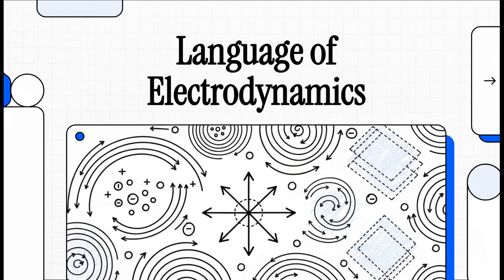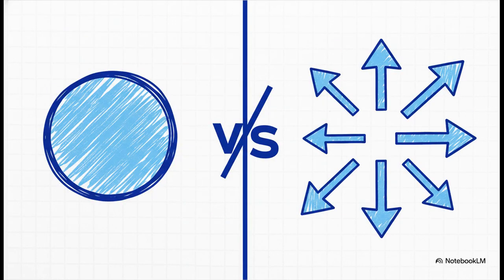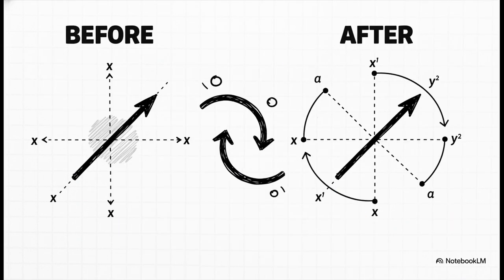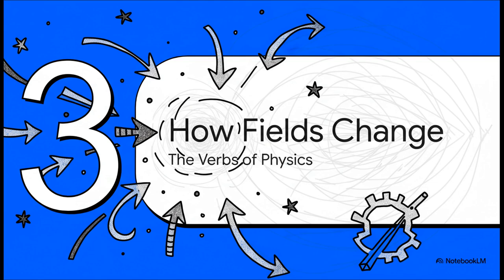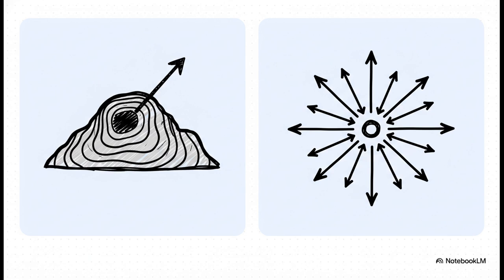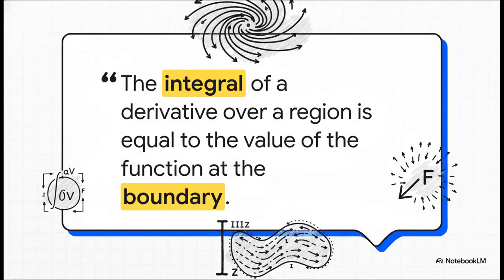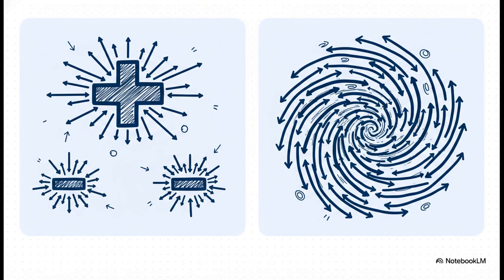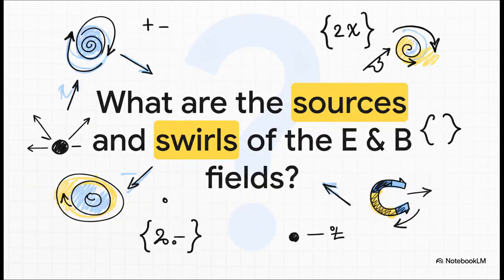Vector algebra role in physics.